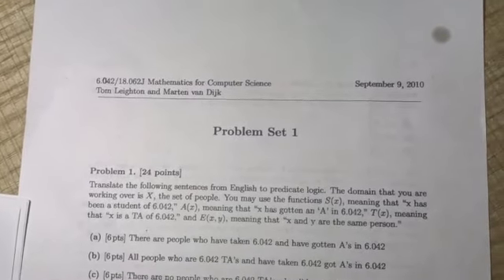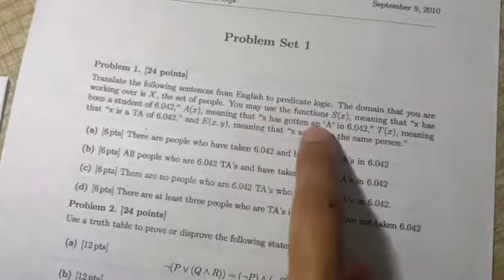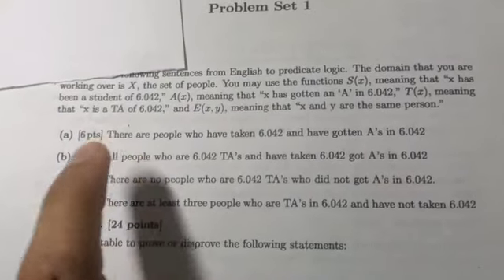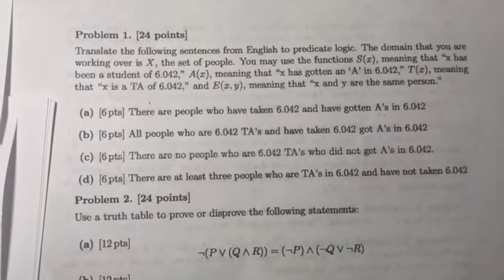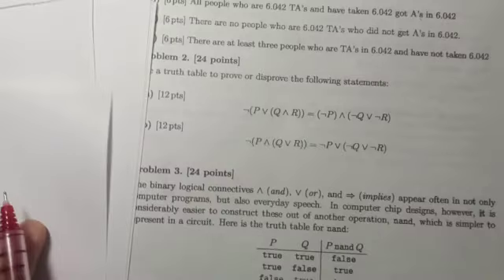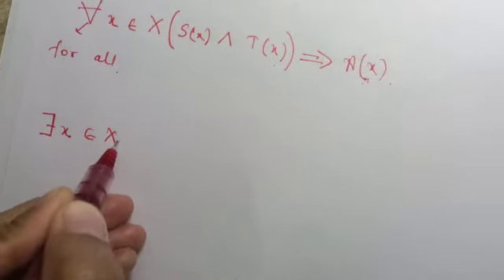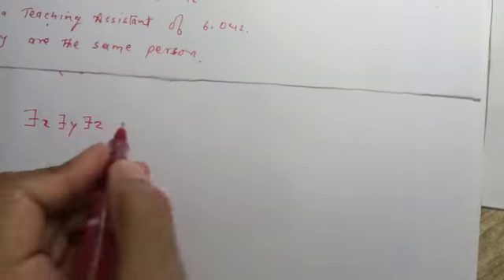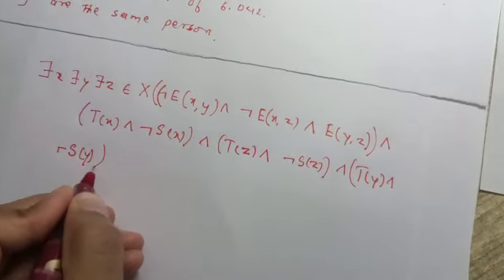Assignment Solution Question 1: Maths for Computer Science: Tom Leighton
Solution for Problem 1 from assignment 1.
0.00 Intro
0.27 Translate the following sentences from English to predicate logic. The domain that you are working over is X, the set of people. You may use the functions S(x), meaning that “x has been a student of 6.042,” A(x), meaning that “x has gotten an ‘A’ in 6.042,” T(x), meaning that “x is a TA of 6.042,” and E(x,y), meaning that “x and y are the same person.”
2.02 (a)[6 pts] There are people who have taken 6.042 and have gotten A’s in 6.042
3.16 (b)[6 pts] All people who are 6.042 TA’s and have taken 6.042 got A’s in 6.042
4.51 (c)[6 pts] There are no people who are 6.042 TA’s who did not get A’s in 6.042.
6.02(d)[6 pts] There are at least three people who are TA’s in 6.042 and have not taken 6.042 If there are any questions you want answered, feel free to leave a comment about it and I will do my best to solve it.
Keep learning, keep striving.
Fighting.